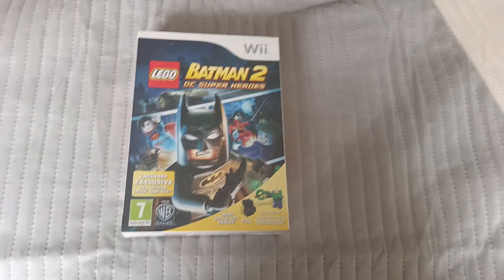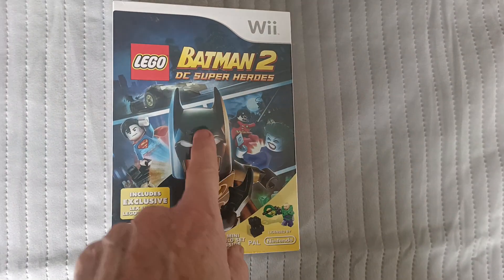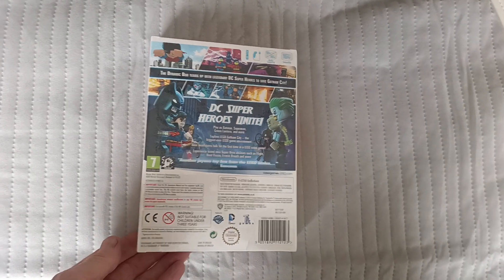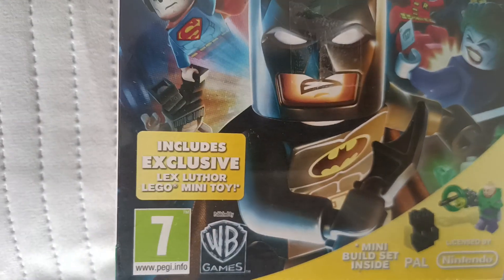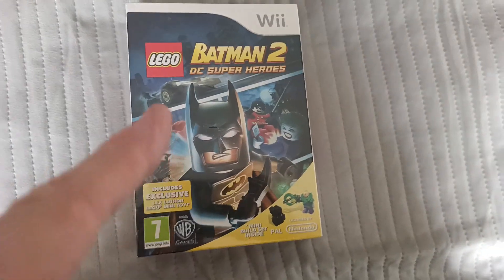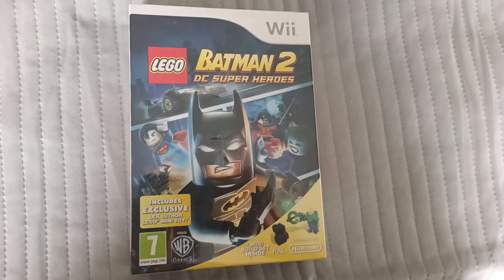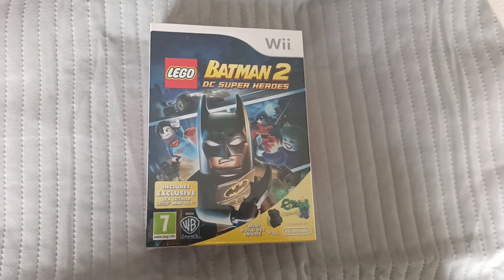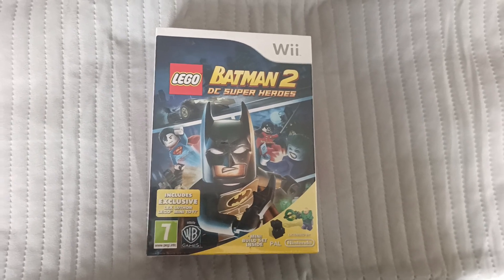Todays Nintendo Wii title 577 - Lego Batman 2 -DC Super heroes (limited edition Lex Luther) (Pal UK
Todays game is a Lego title which comes with a limited edition Lex Luthee figure.